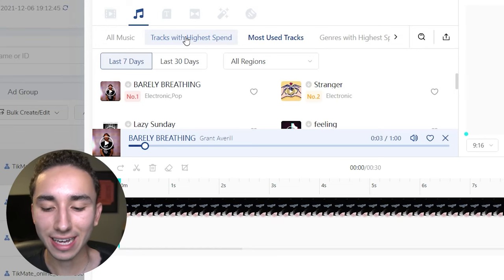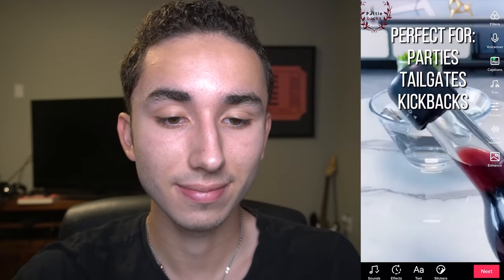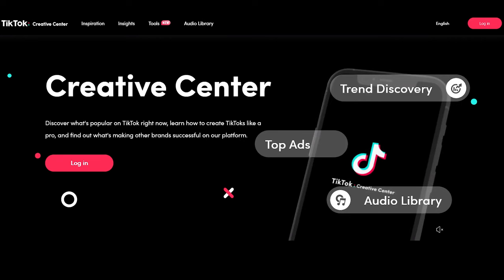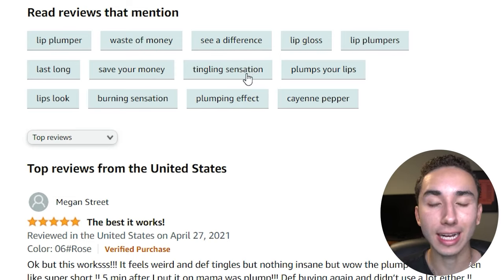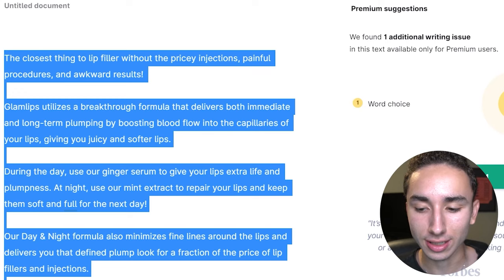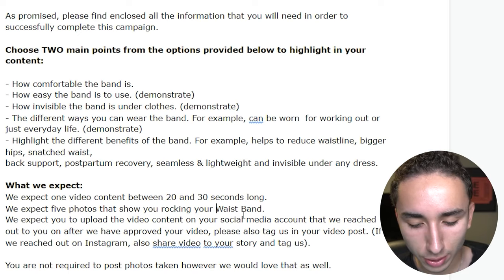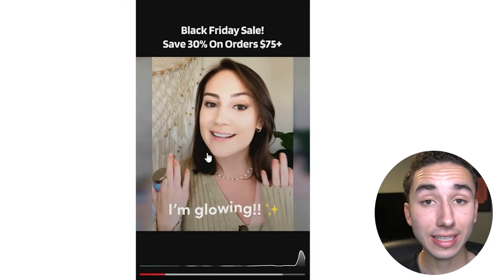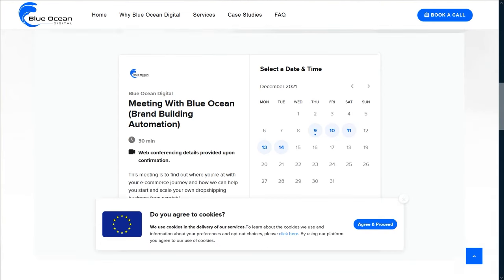How To Create WINNING TikTok Ecommerce Ads That CONVERT - Shopify Dropshipping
Timestamps:

00:00 -Let me have a fun intro for once

01:00 - The Fundamentals Of Winning TikTok Ads

02:15 - Picking The Perfect Music For Your Ad

03:40 - Editing An Ad Inside The TikTok App

07:05 - Avoid Doing This With Your TikTok Ads

09:57 - Framework For Creating Winning Ads

12:39 - Getting Inspo For Your Ads

15:08 - How To Write An Amazing Script/Benefits For Your Ads

19:14 - Book Recommendations For Improving Your Copywriting

19:50 - The Formula That's Responsible For All My Winning Ads

21:33 - Tools For Improving Your Copywriting

24:45 - Getting The Best Clips For Your Product

26:12 - Influencer Script/Email To Get Custom Content For Your Product

27:10 - Editing Your Ad Professionally

29:46 - Reviewing TikTok Ads From Other Ecommerce Brands

37:00 - Having My Team Run & Create Your TikTok Ads